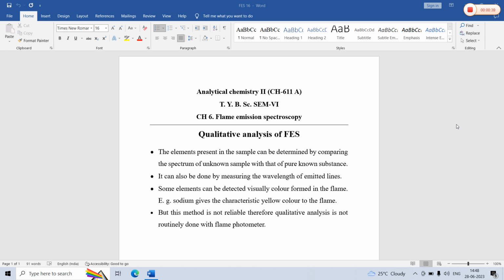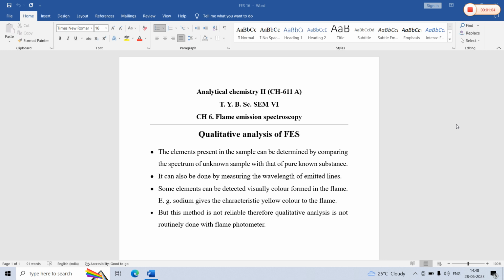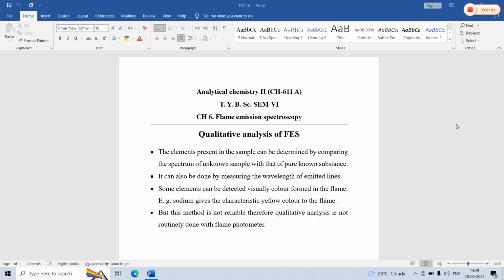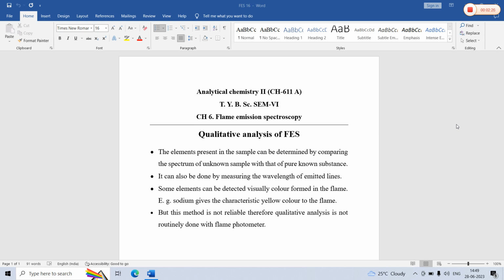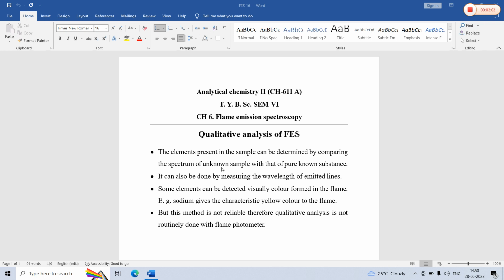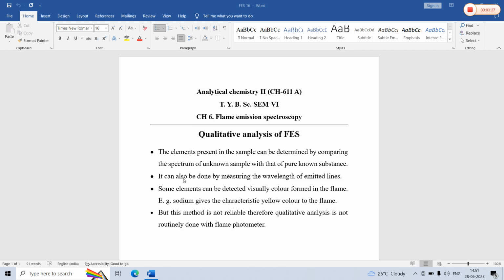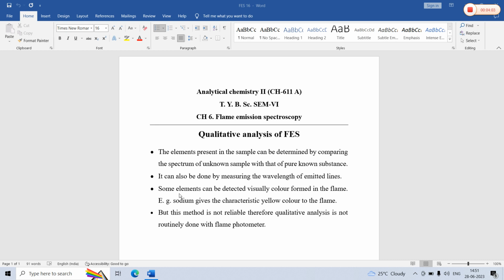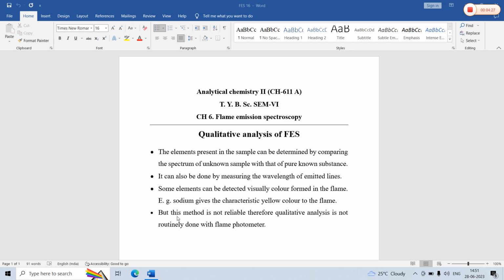Lecture 94 T.Y.B.Sc Analytical chem SEM 6 Ch 6 Flame emission spectroscopy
This video gives the information about qualitative analysis for FES